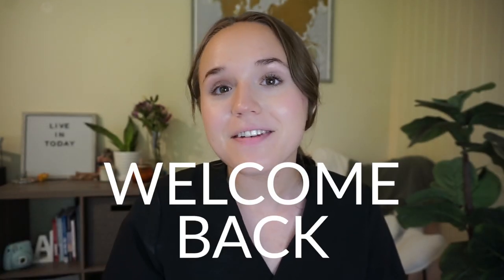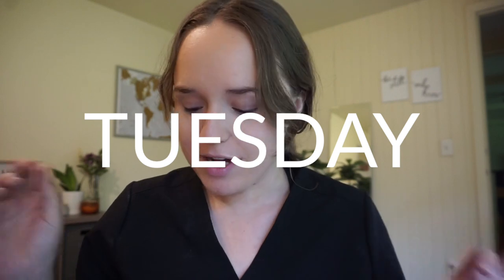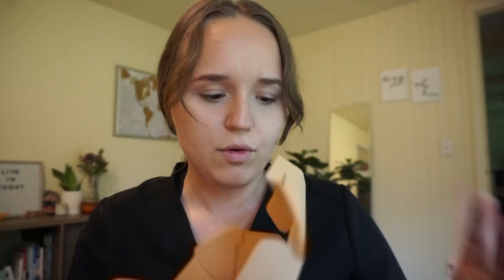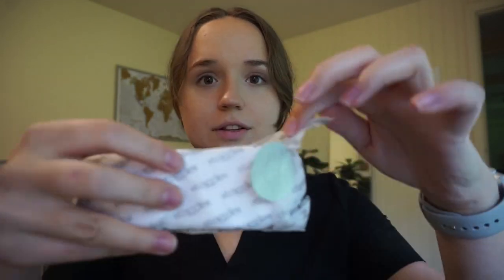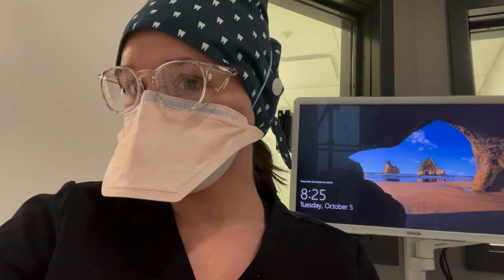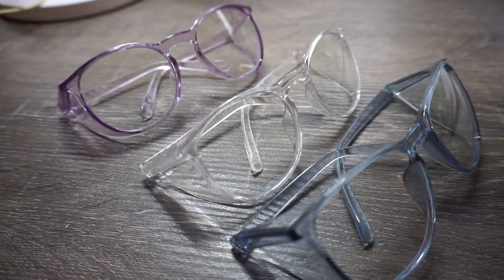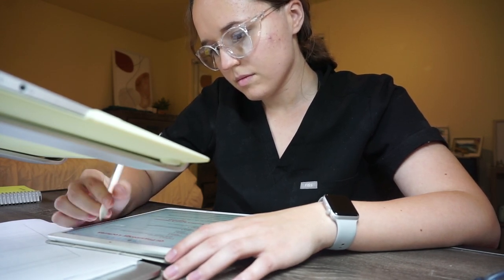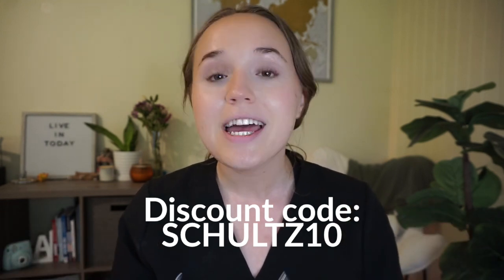Dental Student Stoggles Review & Unboxing! (with discount code)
Today I'm sharing my honest thoughts after checking out Stoggles brand safety glasses for dental school lab and clinics! Use code SCHULTZ10 at check out for a discount.

APARTMENT THINGS---
Desk Lamp**
White Bedding**
Desk Chair**
Desk Lamp**
Scratch Map**
Tooth Shaped Decor**
4 cube organizer**
Letter Board**
Bedroom Plant**
Plant Stand**
Etsy Print (bedroom)

About me:
My name is Haley and am attending the University of Michigan School of Dentistry as a DDS Candidate Class of 2024. I'm a graduate of Michigan State University where I earned a Bachelors of Science in Human Biology through Lyman Briggs College. I hope this can be a community to encourage living a balanced lifestyle and provide motivation!

*** Thank you Stoggles for sponsoring this video!
**Thank you for supporting me if you choose to shop through my links. I earn a small commission if you do make a purchase, but it does not change anything on your end as a consumer.**